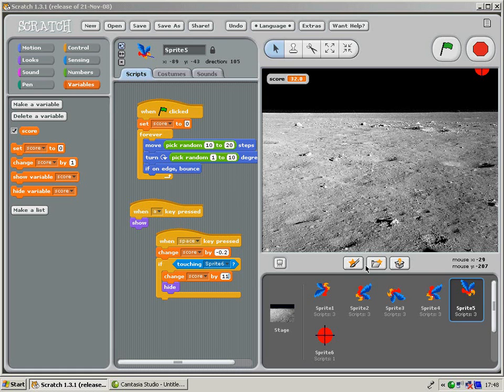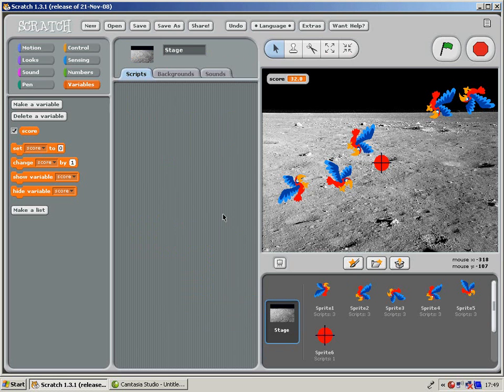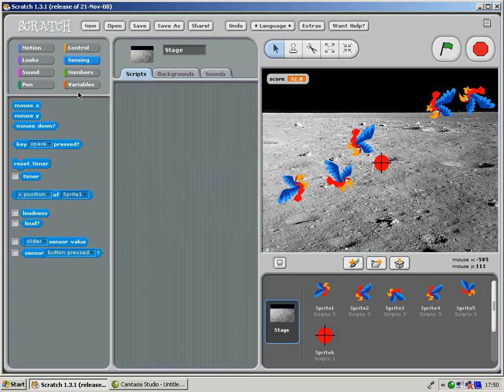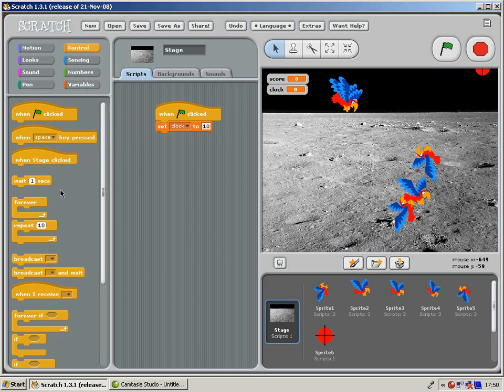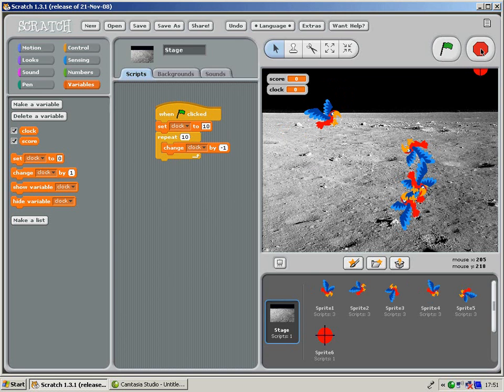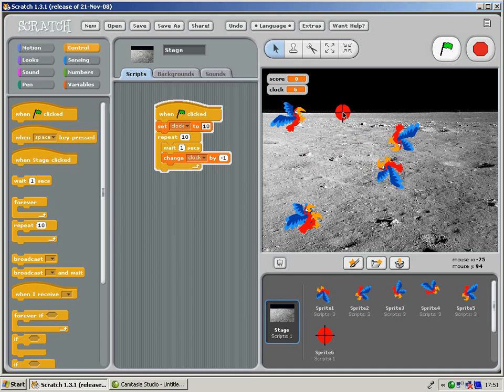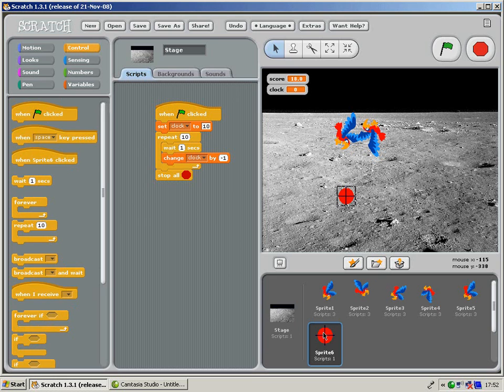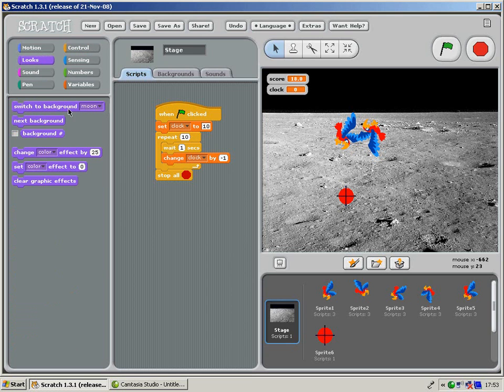Parrot Shooter Part 5